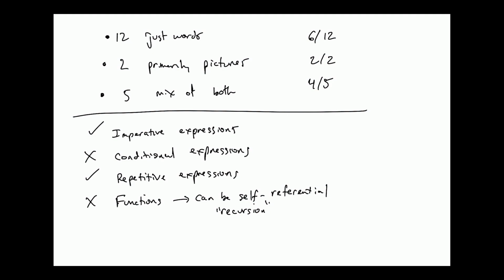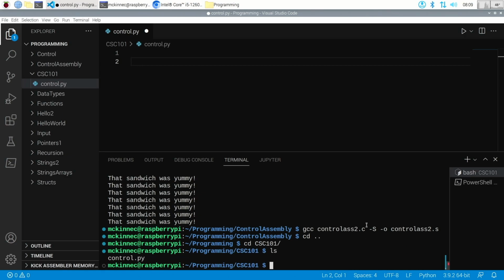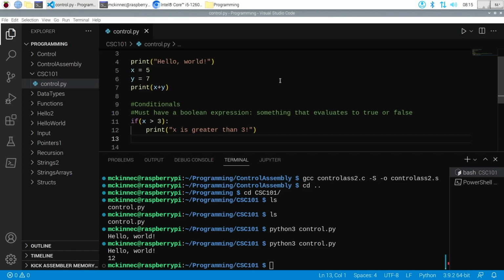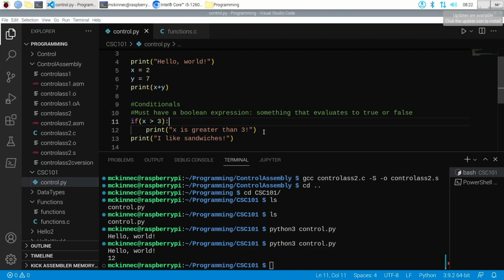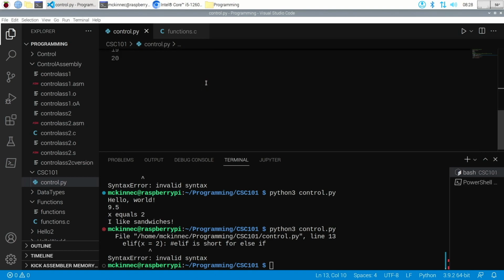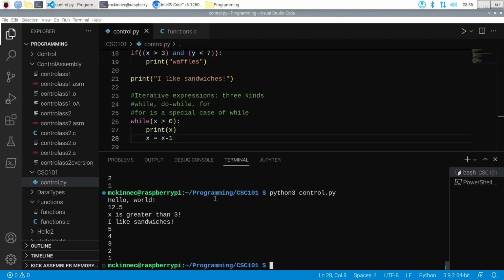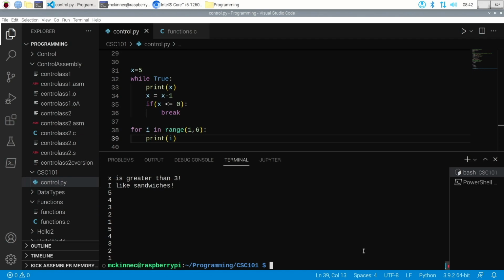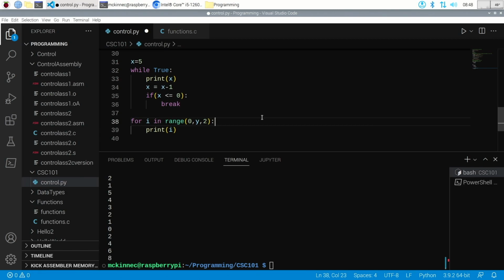CSC-101-01: 30 September, Control Structures